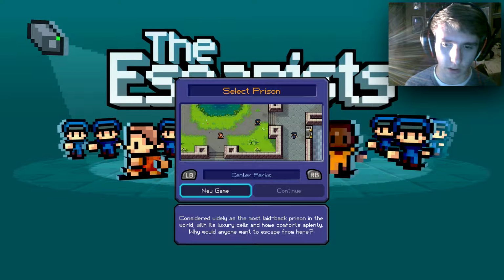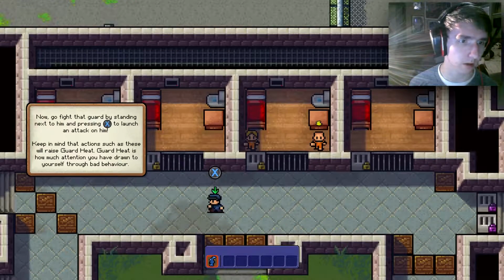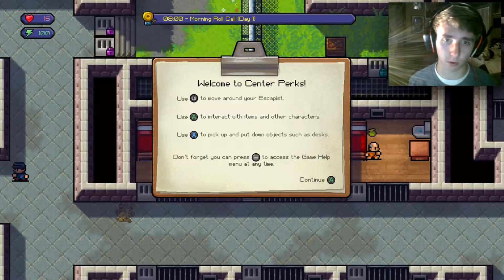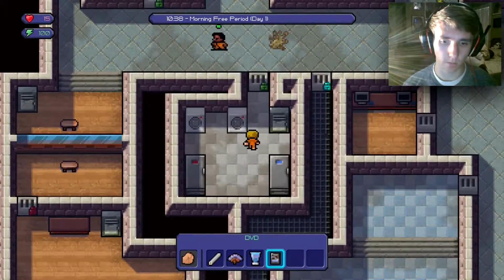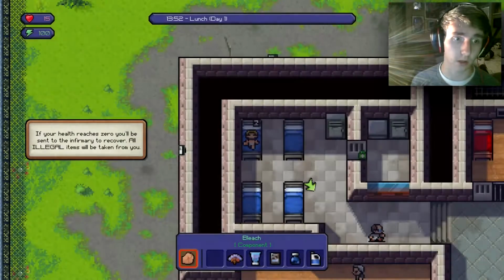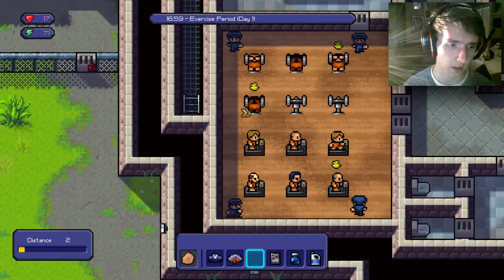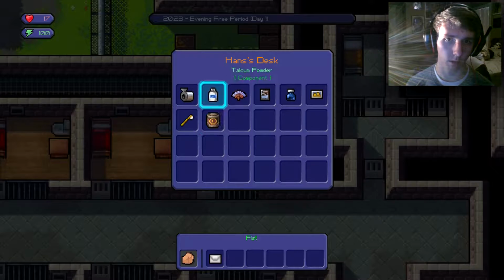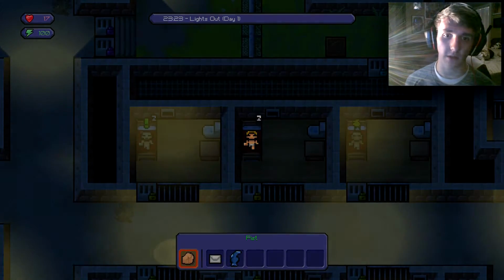THE GREAT ESCAPE | The Escapists #1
Welcome to the prison! Time to break out!